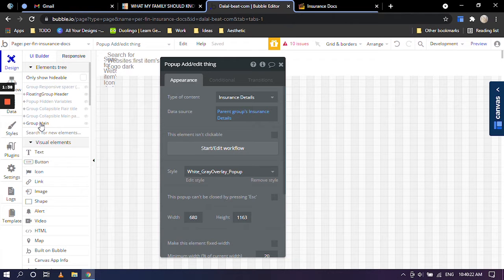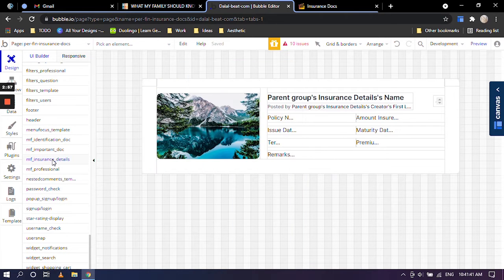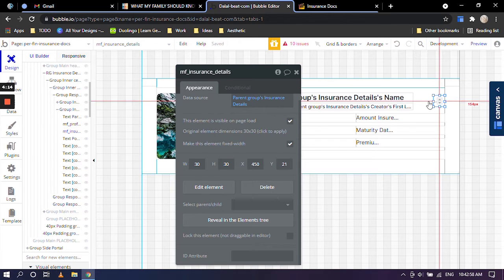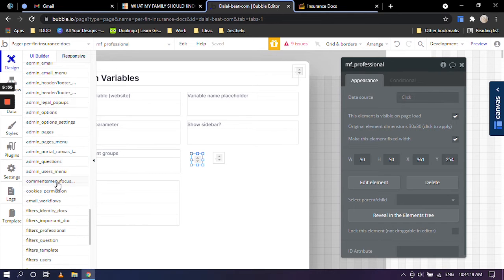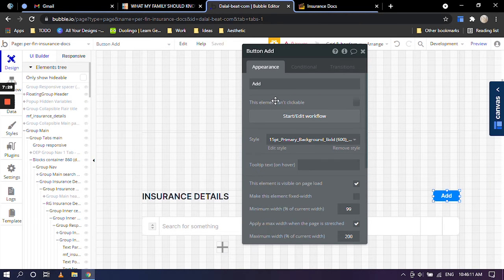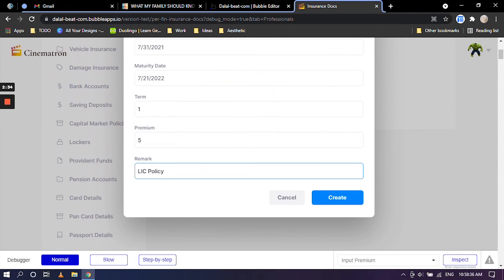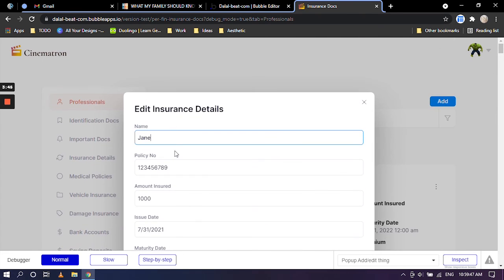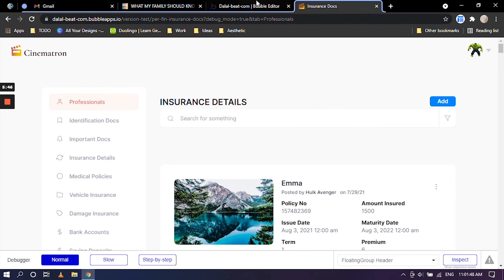06 - Configuring the Popup Form to the Design - Bubble & Canvas App Development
In this video, I'll show you how you can create a Bubble app with absolutely no code from start to finish. This app is based on saving information to the database and allowing you to edit the same when needed.

You will learn how to connect the reusable popup form to the Design and learn how the workflow and the triggers work.